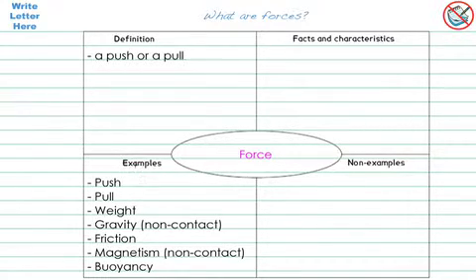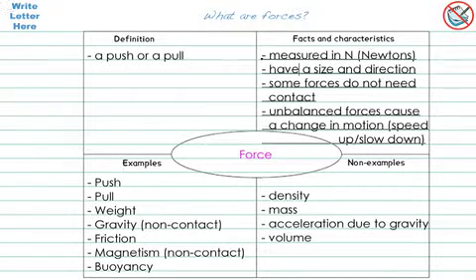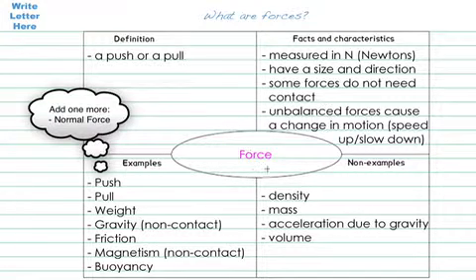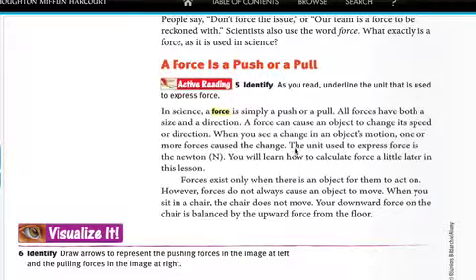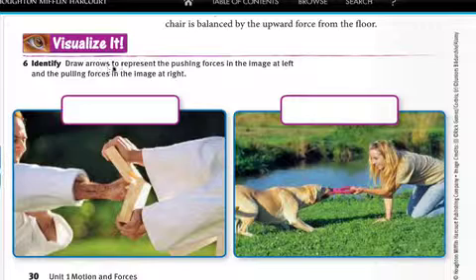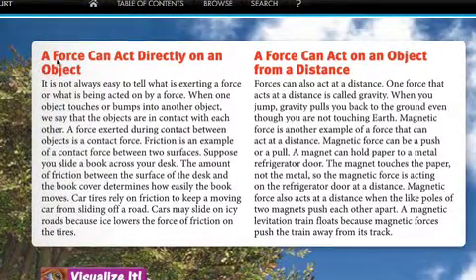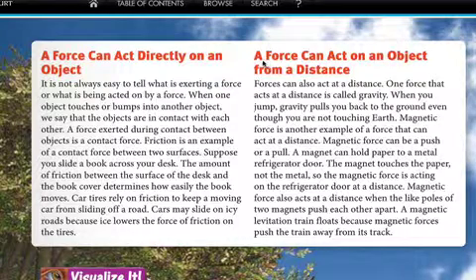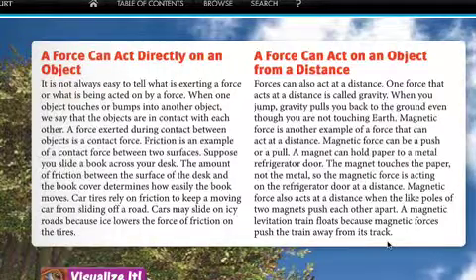E web version Wi Fi